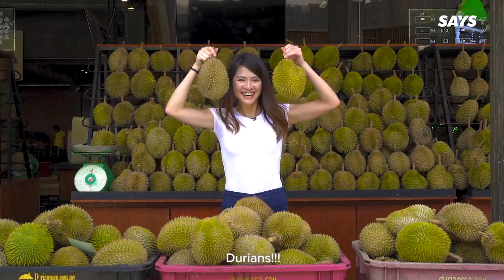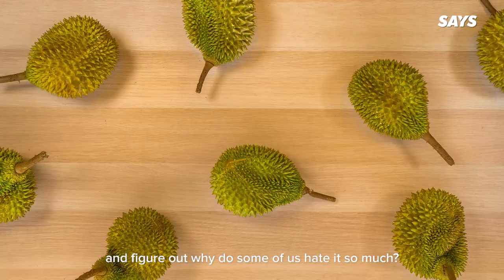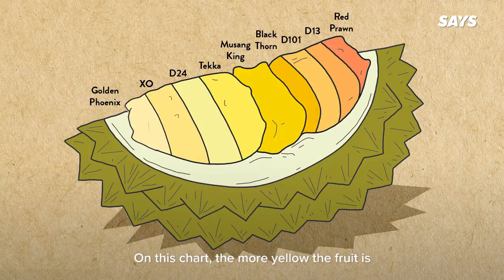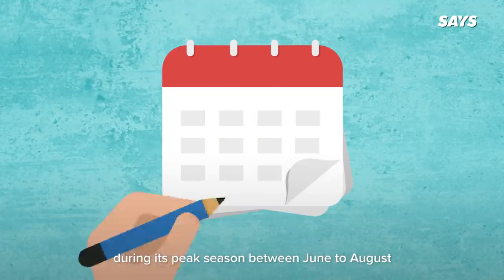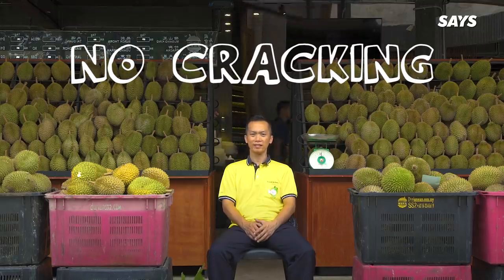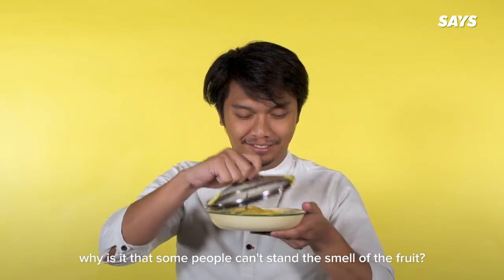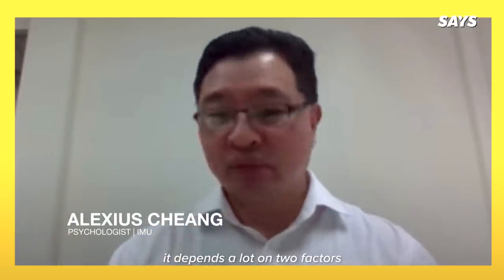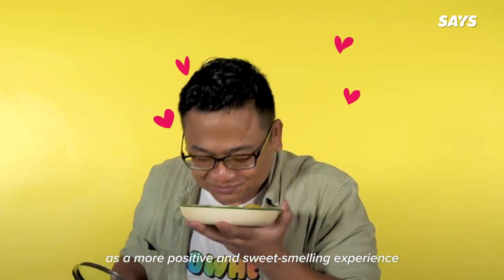Getting To Know Your Durian and Its Smell | SAYS In A Nutshell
How do you pick the perfect durian?!

With over 100 types of durian registered in our national crop list, how do you tell them apart?

In this episode of In A Nutshell, we break down the species - how to tell them apart based on its colour, taste profile, and the best time to buy it.  We also figure out why do some of us simply can't stand the smell? :(

In A Nutshell is an explainer video series by SAYS. We break down topics Malaysians are curious about. Let us know what you'd like us to find out! ;)

Production crew:

Producer - Brenda Mak
Videographer - Brenda Mak, Damien Chung
Editor - Brenda Mak
Graphics - Chan Hui Sim, Shin Ling Eyu

Special thanks:
Brian Wan
Morning Mini Market SS14
DurianMan SS2
Alexius Cheang - Psychologist, International Medical University